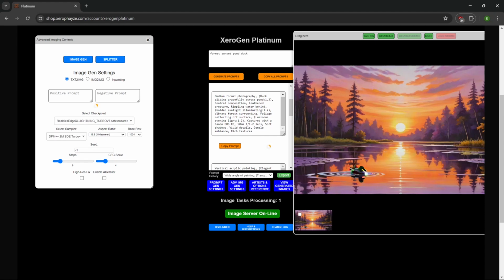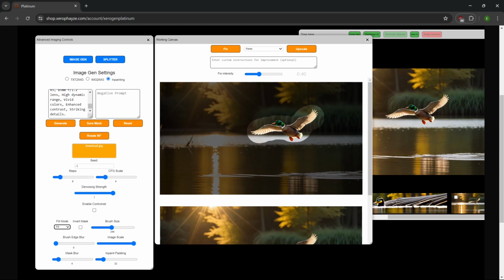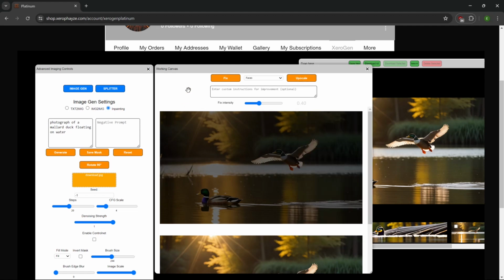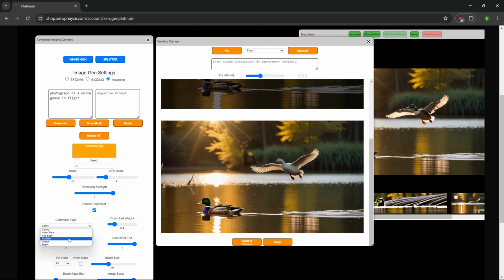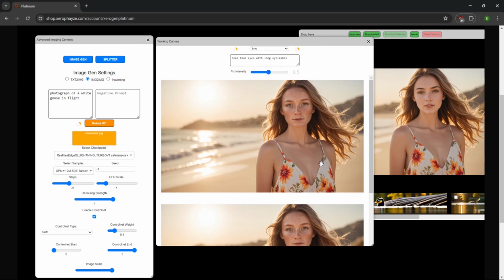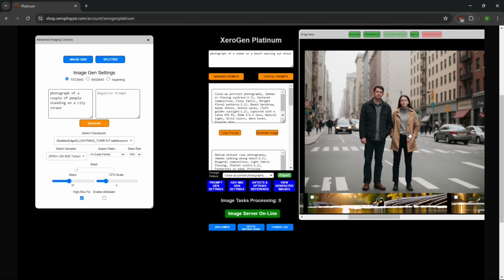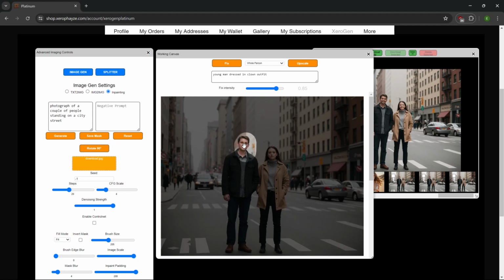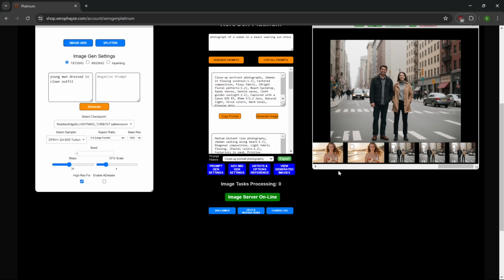Advanced Image Generation and Manipulation with XeroGen Forge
Welcome to our comprehensive tutorial on using XeroGen Forge for advanced image generation and manipulation. In this video, we cover how to use the platform's powerful tools and processes to create and refine your AI-generated images. Learn how to export your final creations and take full advantage of XeroGen's capabilities to enhance your digital art projects.